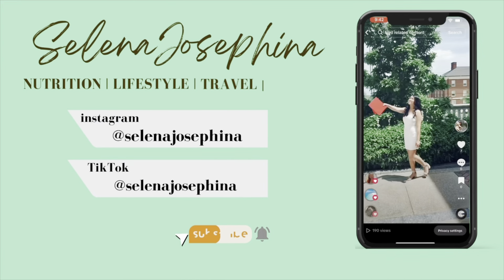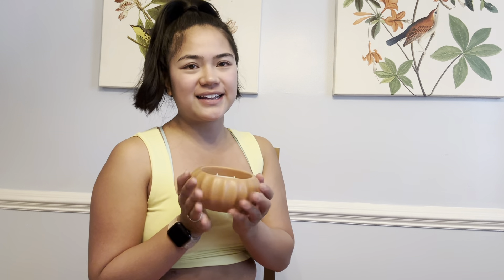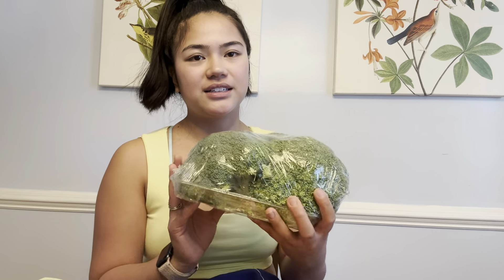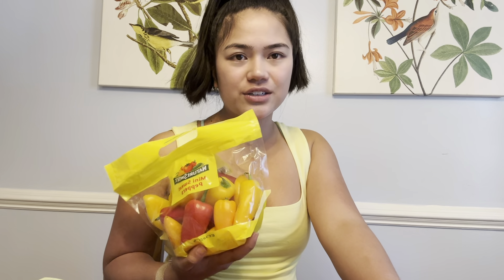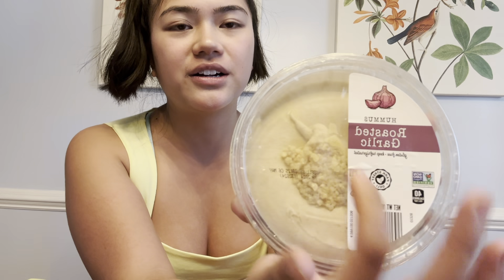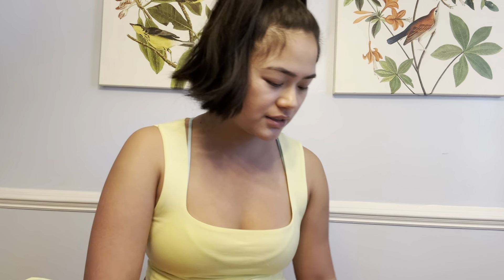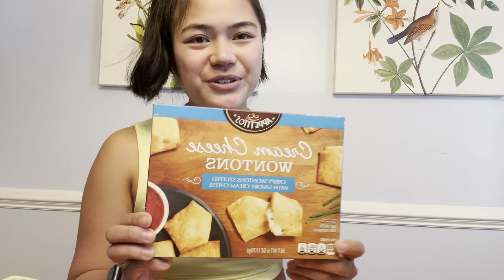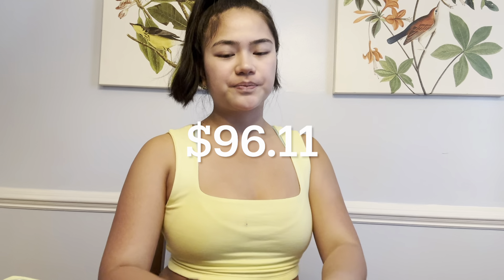Aldi Haul | Healthy & Cheaper Finds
Aldi has healthy grocery finds for cheap. Stock up with me for the week.